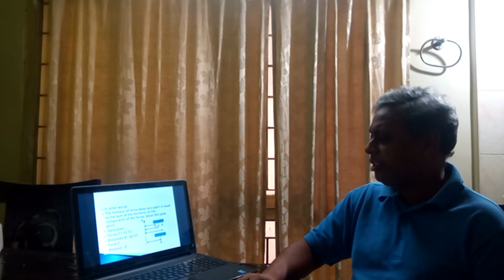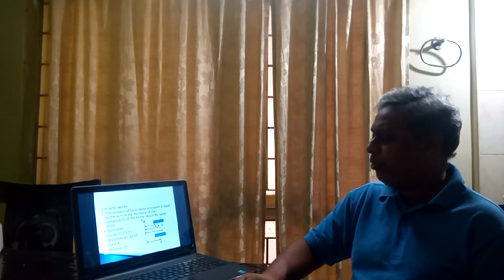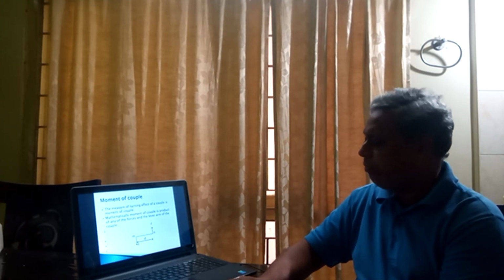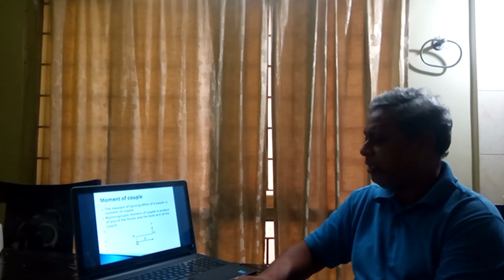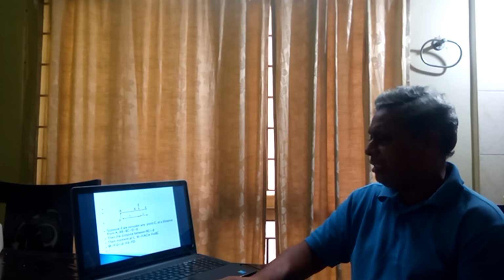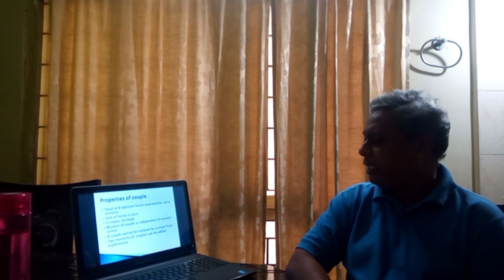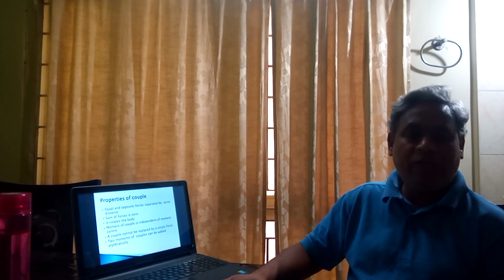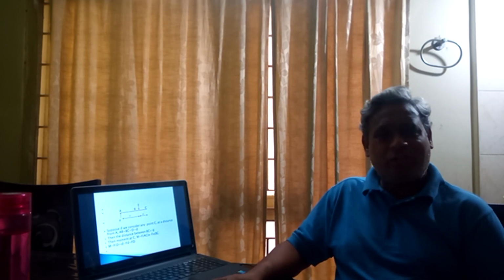Engineering mechanics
Principles of mechanics and force system7